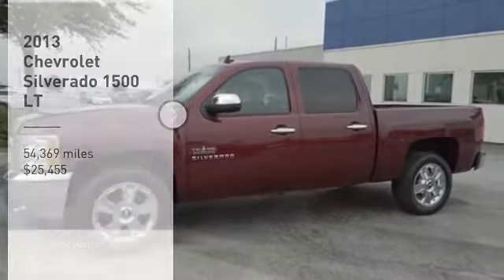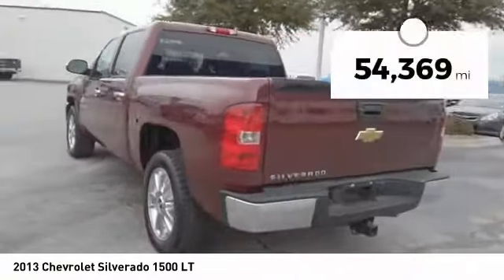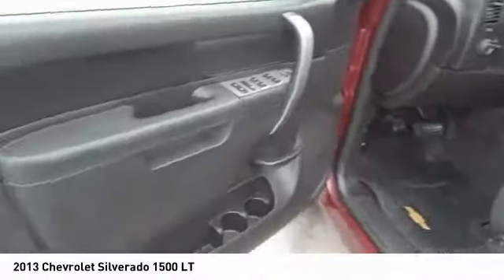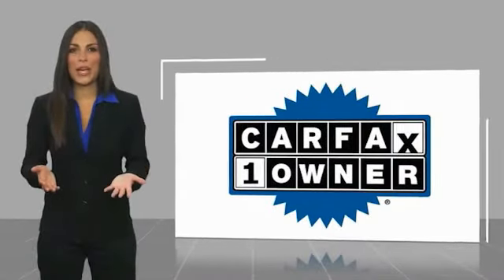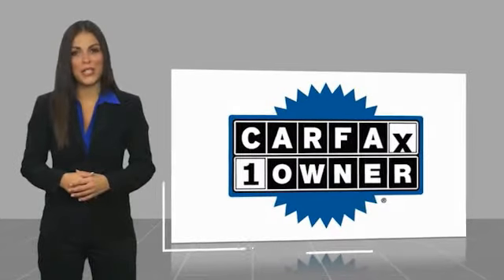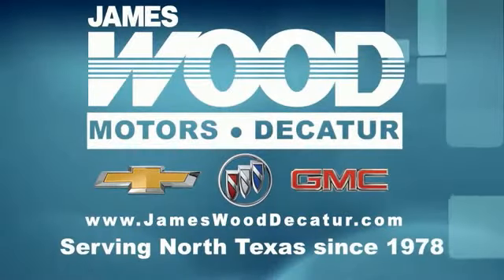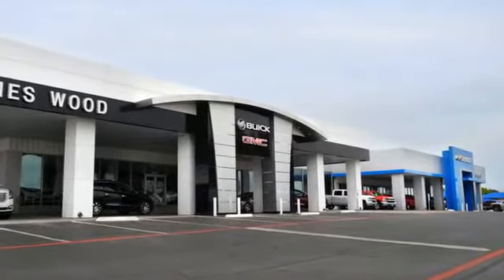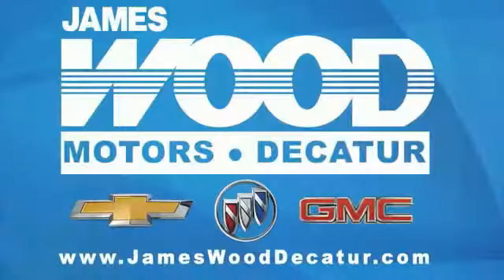2013 Chevrolet Silverado 1500 Decatur TX 102304A1